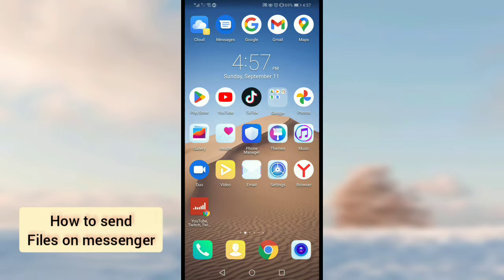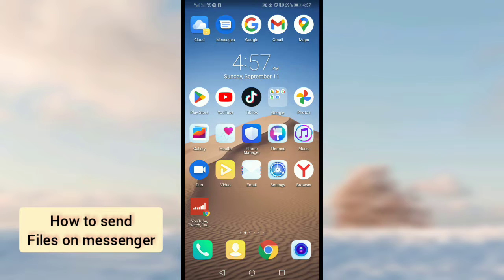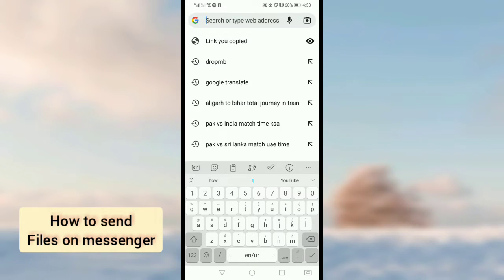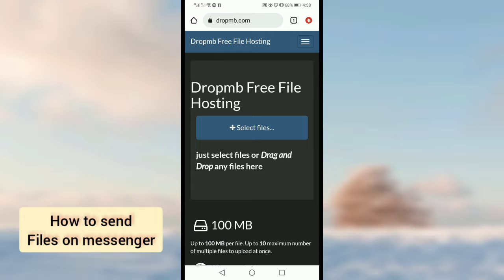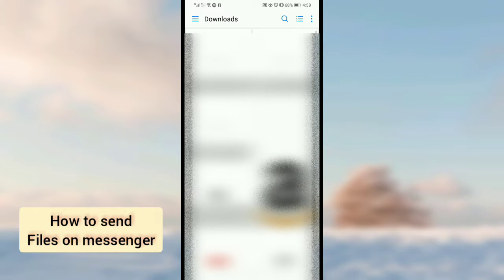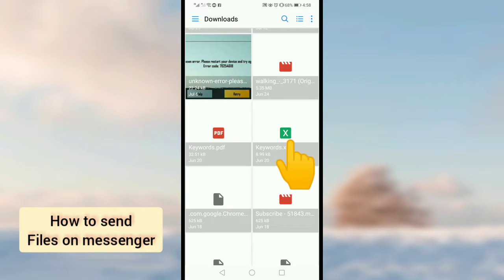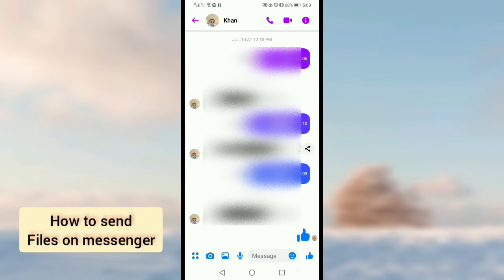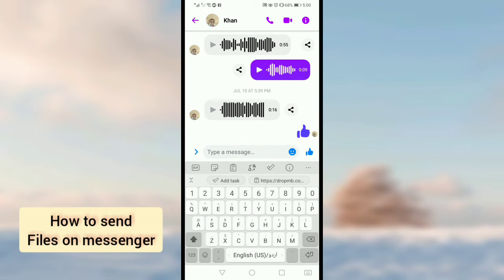How to send files on messenger (2022)